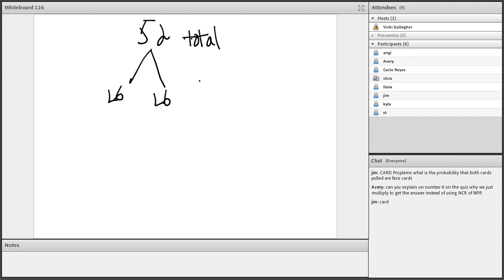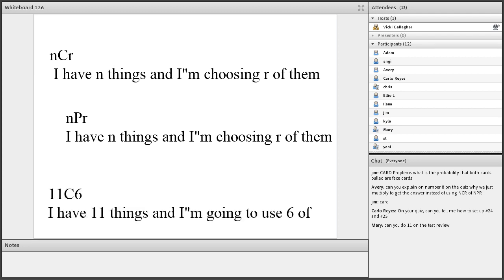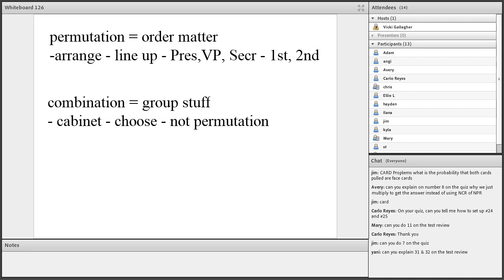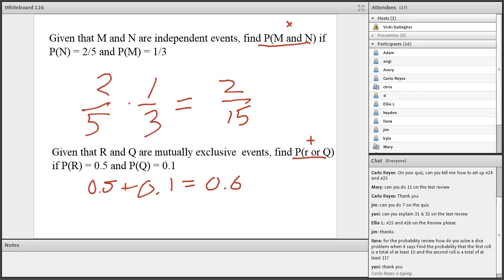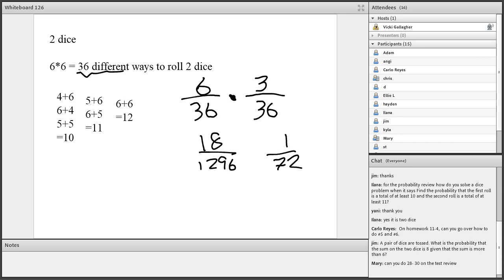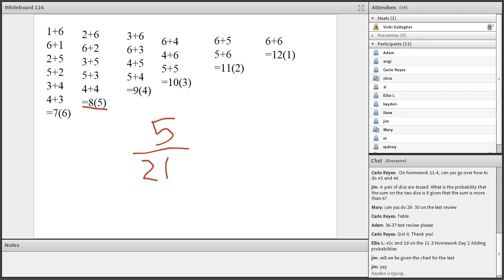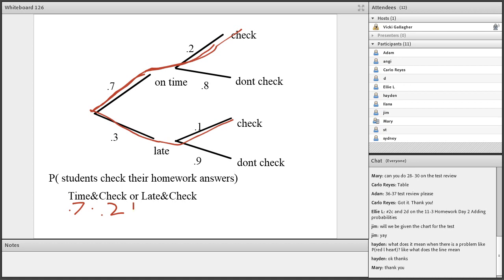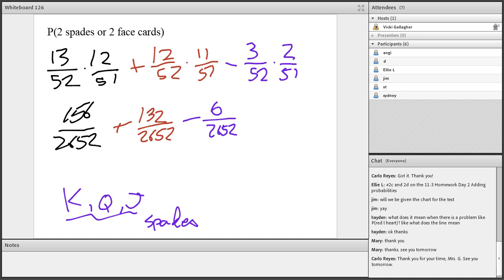Griffin Virtual Lab: Algebra 2 - Ch 11 Pt1 [2019-20]